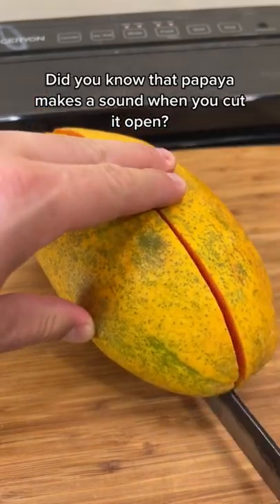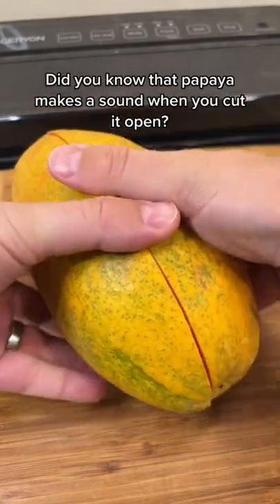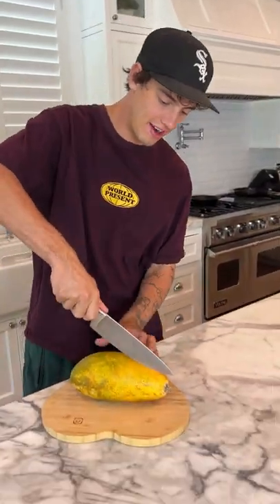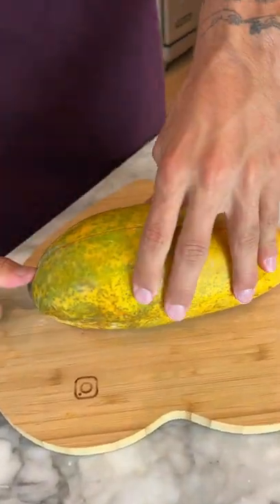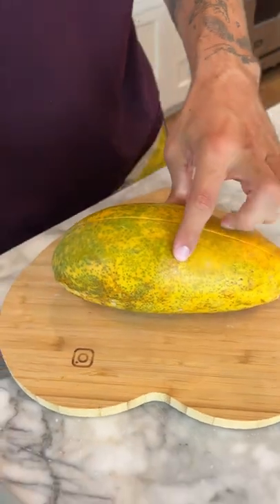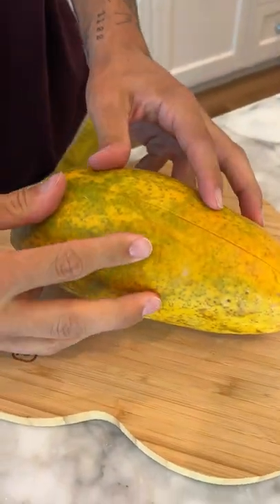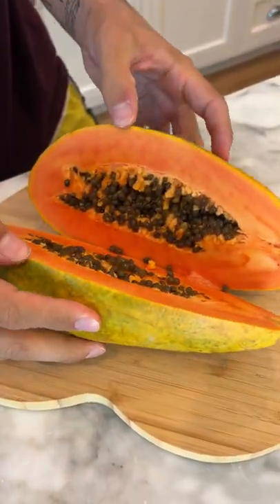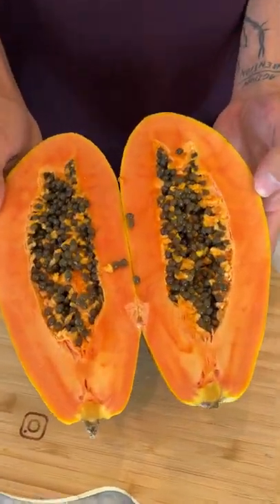Papayas make a SOUND?? 😳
DO THESE EXPERIMENTS YOURSELF! 👇
CamsToys.com

Today I cut open a papaya! Hope you enjoy!

PRANK
GAME
HOME
AT HOME
DIY
FUN
TIKTOKERS
SODA
COKE AND MENTOS
EGG
Satisfying TikTok
DIY
Do it yourself
Homemade
DROP TEST
100 mini balloons
Balloons
SODA
soda
coke
coke and mentos
magic
magic trick
party trick
easy magic
Prank
mom
pranks
moms
comedy
mom fails
Mansion
Hide & Seek
Big house
Charli damelio
Addison Rae
TikTokers
TikTok Drama